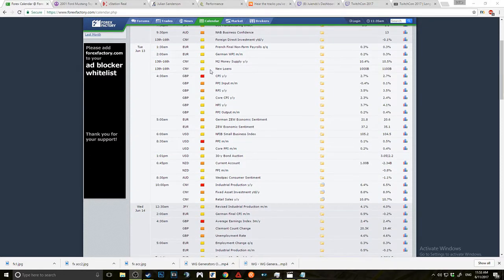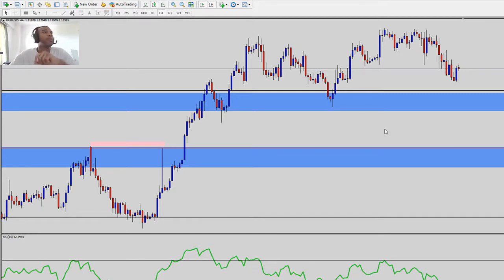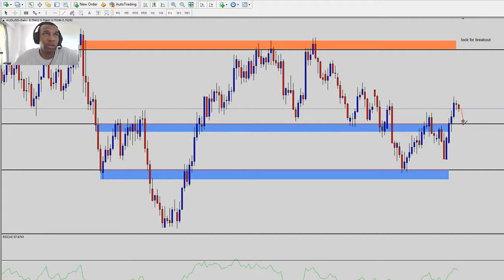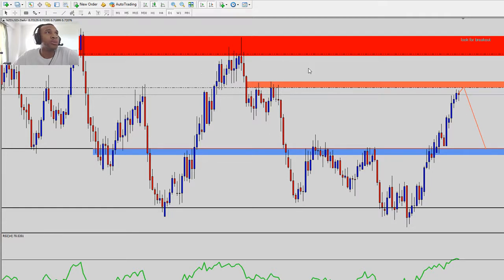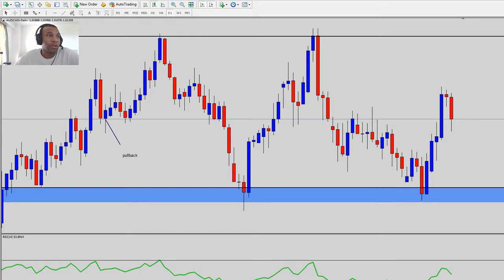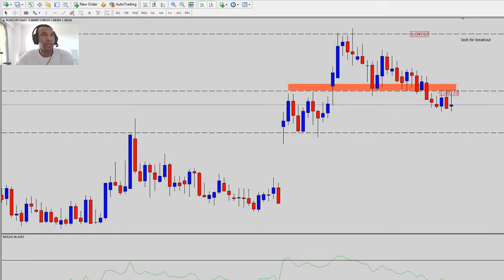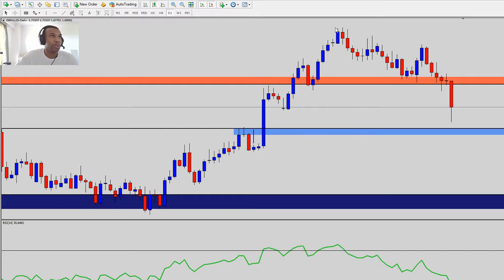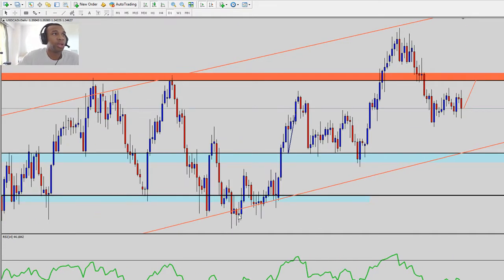Weekly Analysis June 11th -16th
going over pairs that I personally trade!